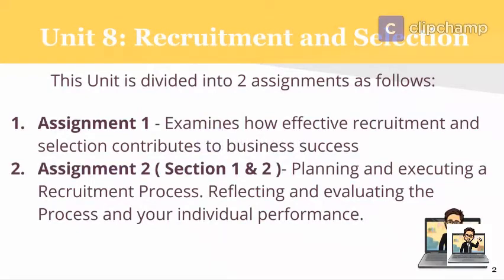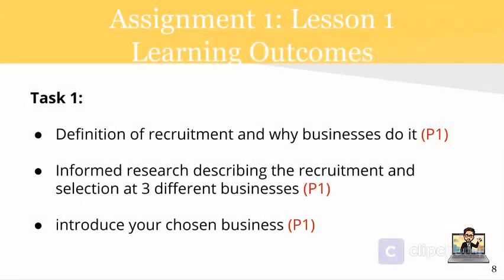intro to Unit 8 ‐ Recruitment and Selection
We go through the outline of Unit 8 - Recruitment and Selection, controlled assessment and the requirements of the first couple of lessons.